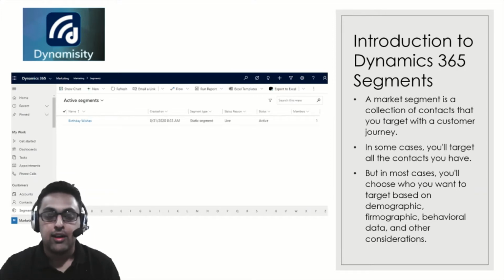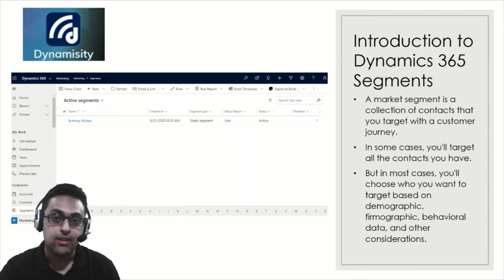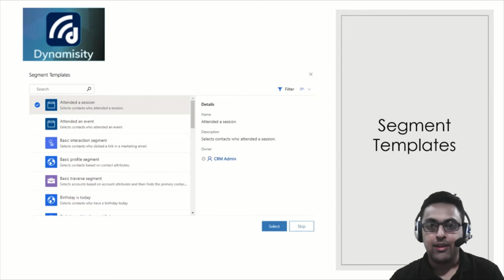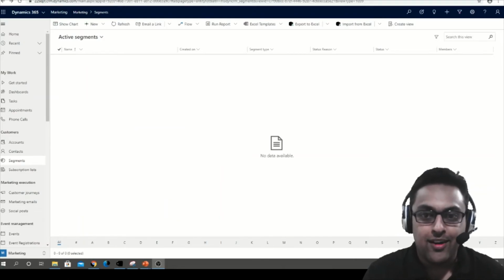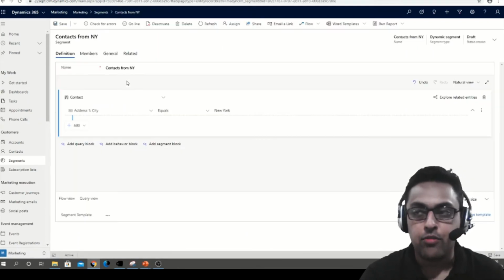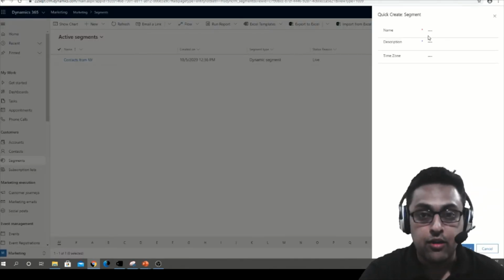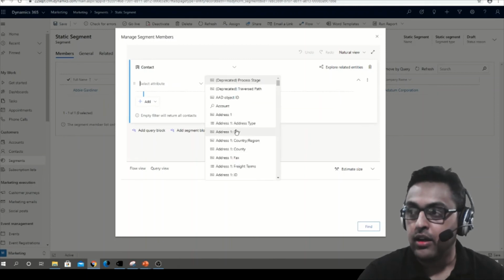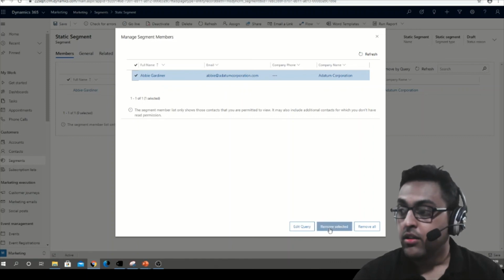Volume 5: Dynamics 365 Marketing Segments